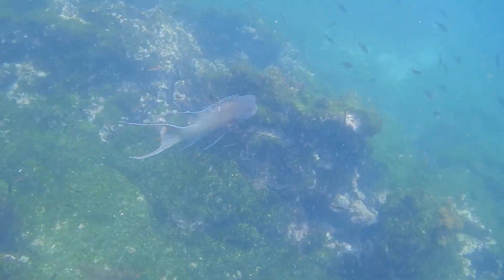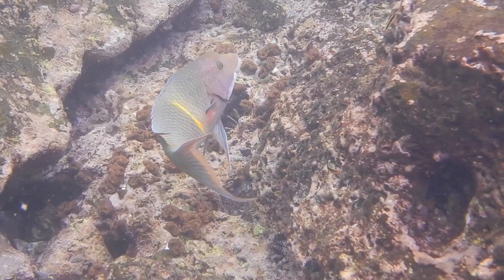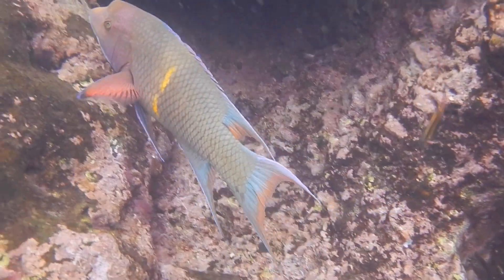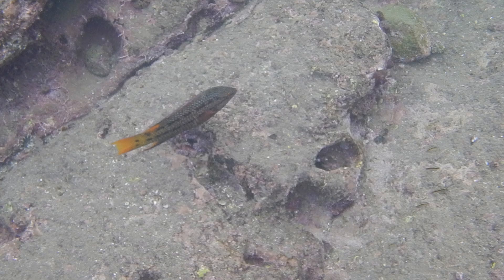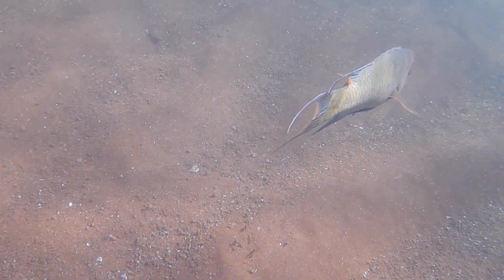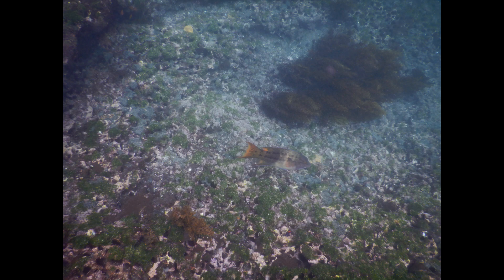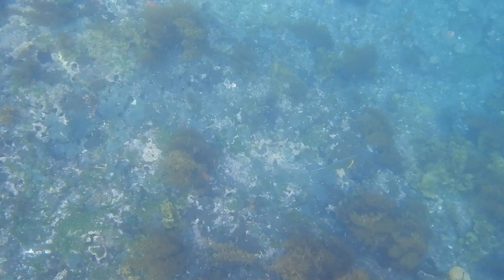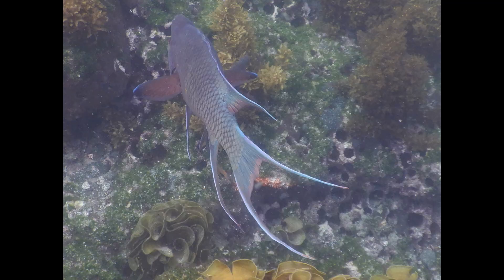STREAMER HOGFISH which can transition from female to male